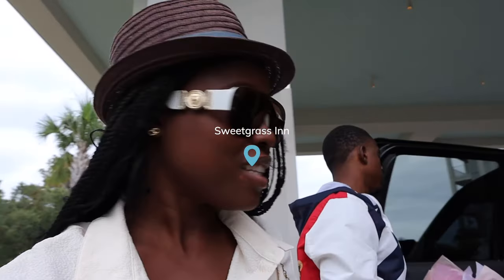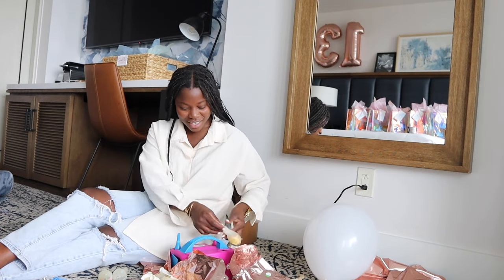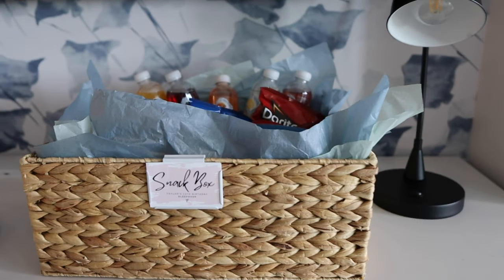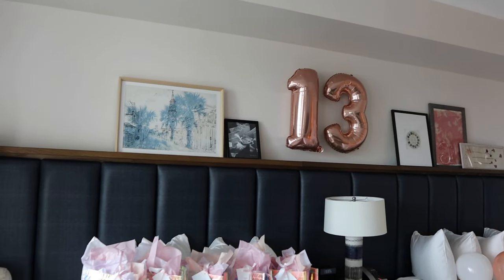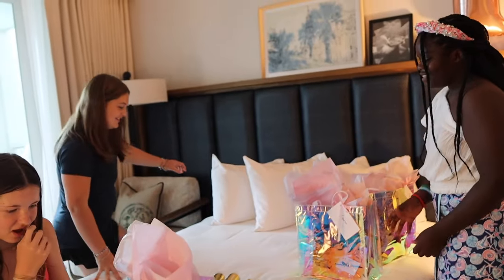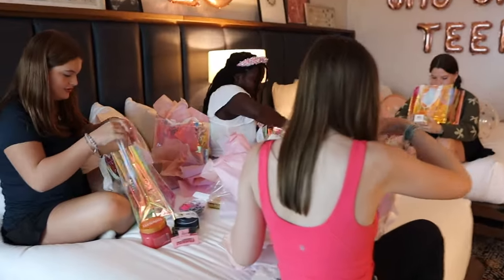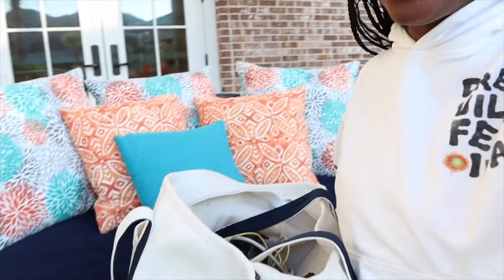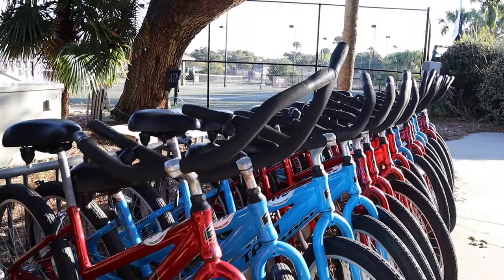OUR STAY AT SWEETGRASS INN, WILD DUNES RESORT | CHARLESTON TRAVEL VLOG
In this vlog we celebrate Taylor's 13th birthday with a stay at Sweetgrass Inn on the Wild Dunes Resort. It's a fun and lighthearted vlog, check it out and don't forget to wish Taylor a belated birthday.

We appreciate your support in getting us to our short term goal of 2k subscribers! Now, LET'S GO HIGHER TOGETHER! 100k by December 31st.

Current: 2763✨
2k Goal Met on 4/30/23

Linked Travel Essentials:

♡ LET’S CONNECT!

♡ CHAPTERS